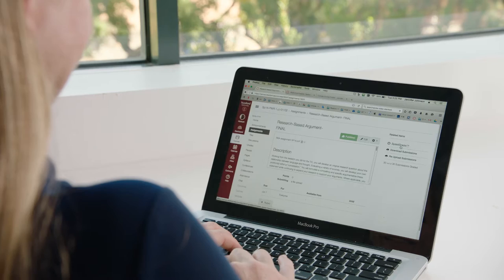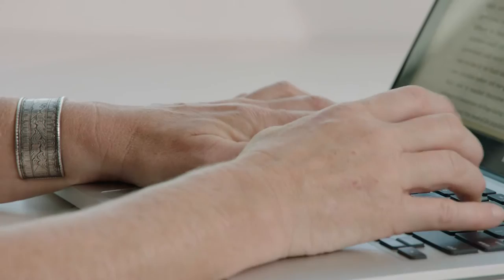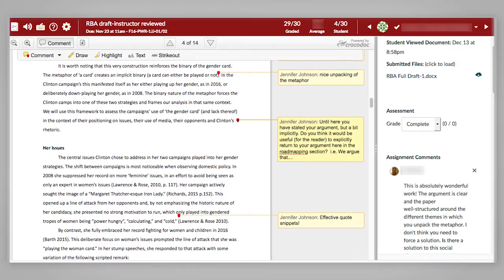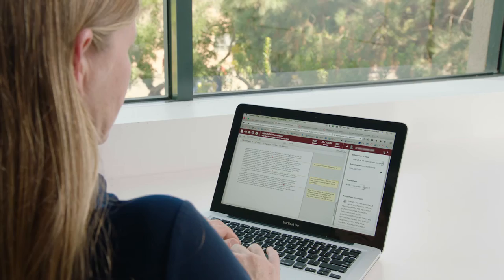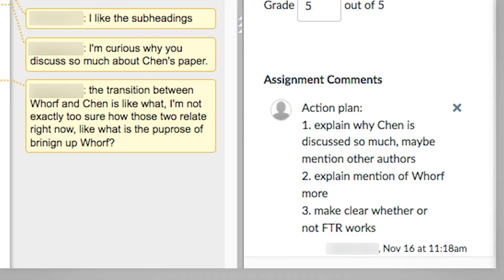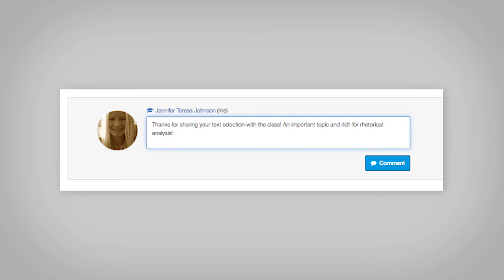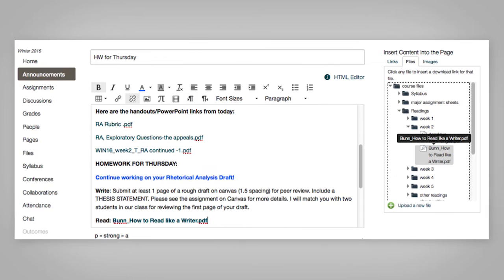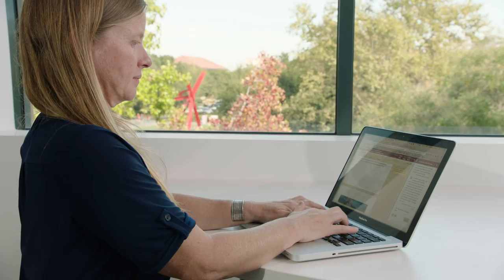Stanford Canvas LMS Course Profile: Jennifer Johnson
Jennifer Johnson is a lecturer in the Program in Writing and Rhetoric  at Stanford.